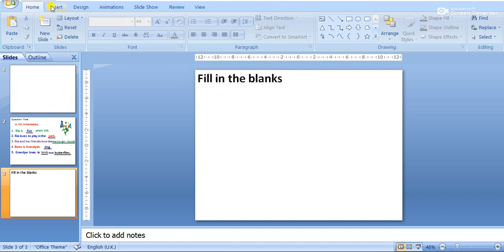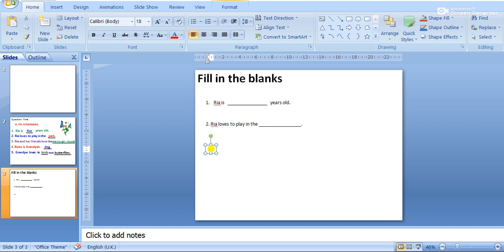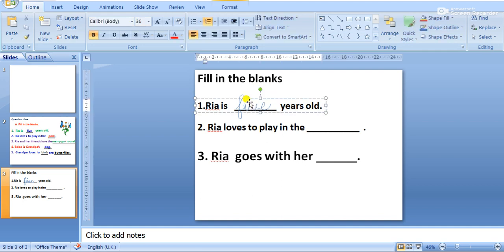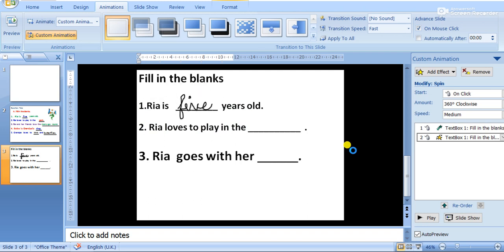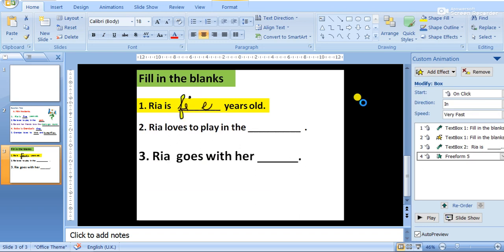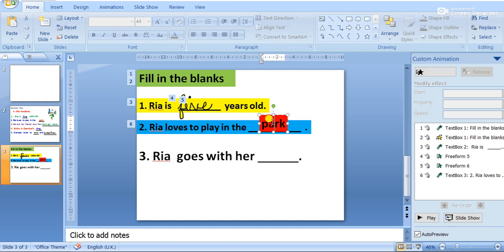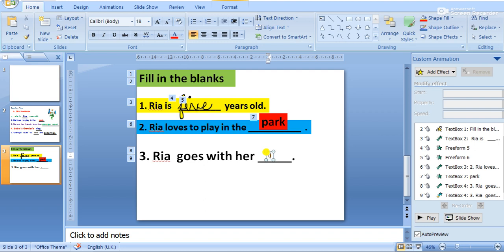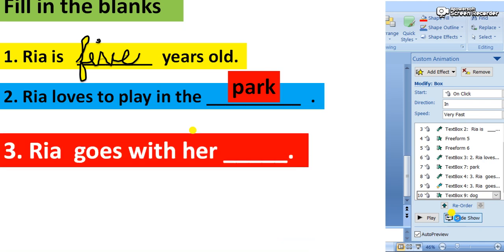How to make PPT with basic version , add colours and animation for exercises-by Remani ma'am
Best for freshers or beginners or teachers who want to make PPT , videos  for online/ offline  classes. Fill in the blanks is covered here.